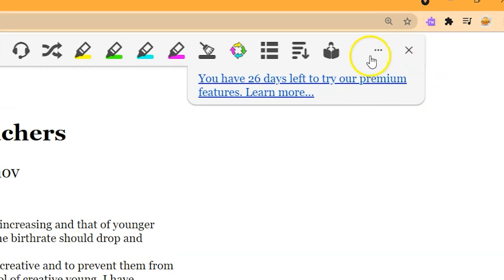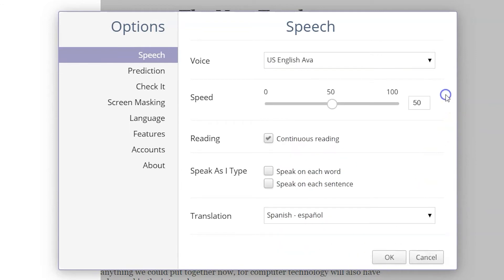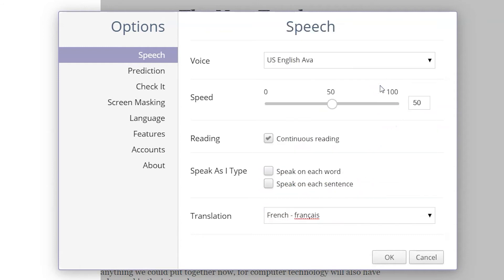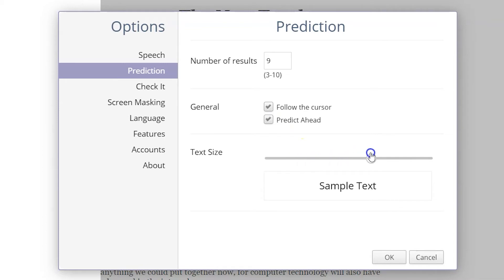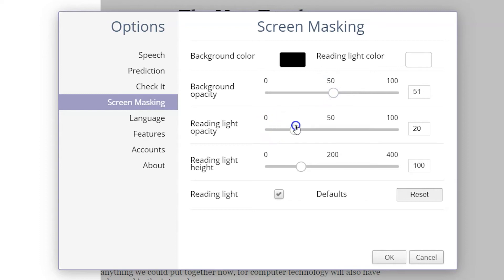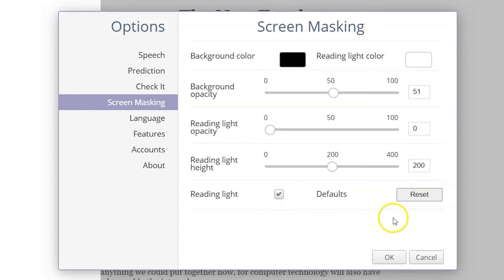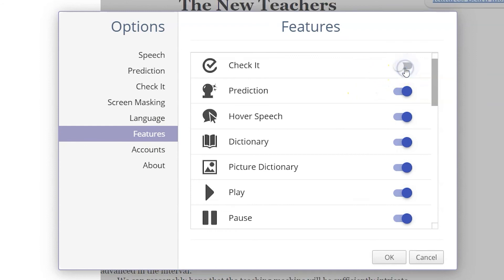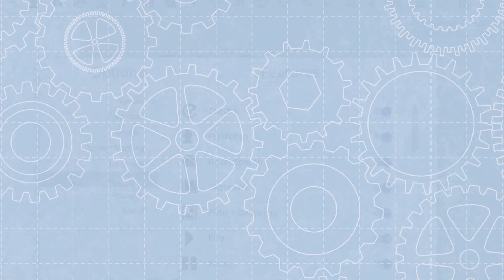Changing Options with Read and Write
Text Help’s Read & Write has a variety options that allow you customize how the extension works.  To start, open up the Read & Write extension.

Click on the ellipses to open Read & Write’s side menu.  Click the gear, the universal symbol for settings, to open the Options menu.

Under the Speech option menu, you can change the Read & Write voice to different languages and dialects.  The reading speed is customizable, faster or slower.  You can choose whether the reading is continuous or pauses and whether the words are read individual or as a sentence.  This is also where you can update the translator feature’s output language.

The text prediction feature is customizable.  You can change the number of suggested results as you type.  You can choose to have the prediction follow your cursor or predict ahead of your writing.  The text size can also be changed, including an example of the text’s size.

From the screen mask settings menu, you can change the background color and the reading light color.  The background is the color that masks the page and the reading light is the section that highlights the text that you’re reading.

If you want the rest of the page to be completely masked, you can turn up the Background’s opacity.  This blocks everything but the reading light section.

Changing the reading light’s opacity will block the reading light section more.  This feature is great if you need to block a section of text for studying purposes.  Cover the answer, recite it, and uncover it.

You can customize the reading light’s height.  This allows you to fit the reading light area to the amount of text that you’d like to focus on at a time.
You can turn the reading light on and off, which allows you to color your screen background.  You can also reset all of the settings after you’ve made changes.
The extensions’ language can be changed.  This includes changing the text and language of the features.
All of the features in the Read & Write menu can be turned on and off.  If you only use a handful of features, it might be easier to limit to just those options.
When the Read & Write options are set to your needs, click the OK button.  All of your choices will be saved.